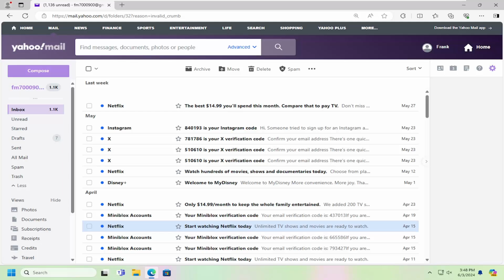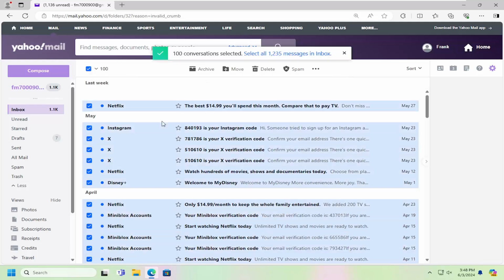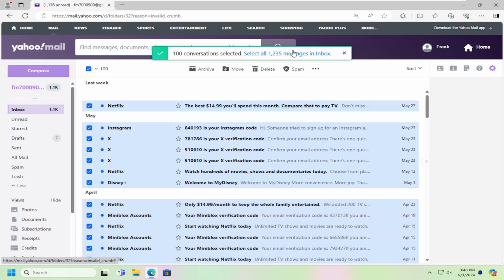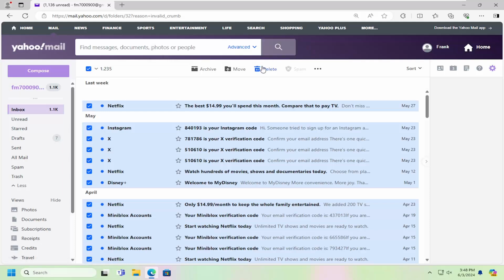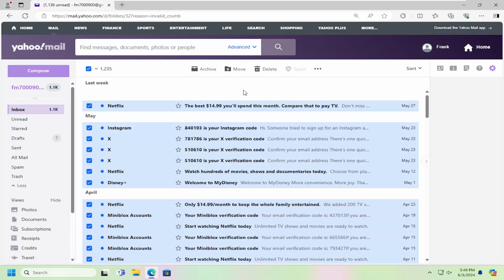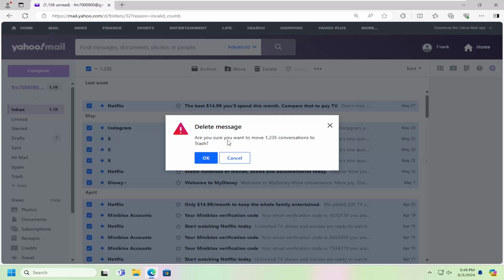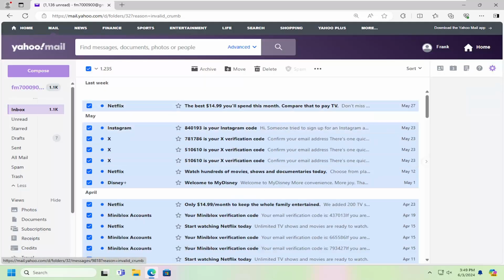How To Delete Emails In Yahoo Mail [Guide]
Are you using Yahoo Mail? If so, you may be facing this problem. We can delete one or a few emails. But Yahoo does not provide the ability to delete all emails in a yahoo email inbox with a large number of emails. But here we bring you some ways to How to delete all emails on yahoo.

Having a large number of contacts on your Yahoo Mail means that you receive multiple emails on a daily basis. Additionally, spam messages attack your mail addresses every day, leaving thousands of unwanted emails in your inbox. And, when these 2 things combined, you get a flooded Yahoo Mail inbox with thousands of unwanted emails.